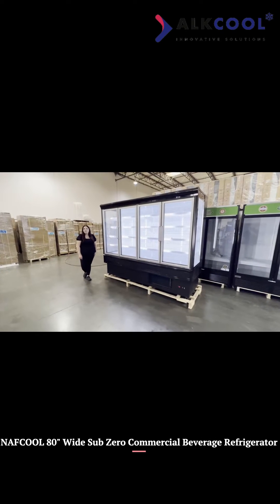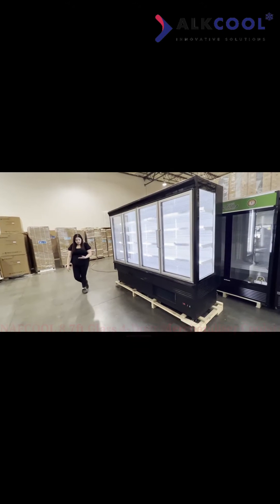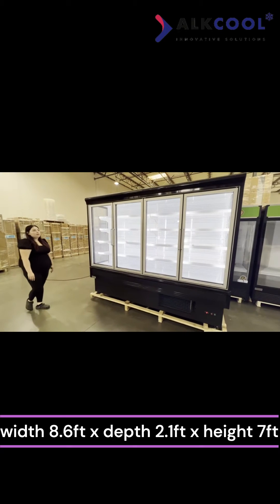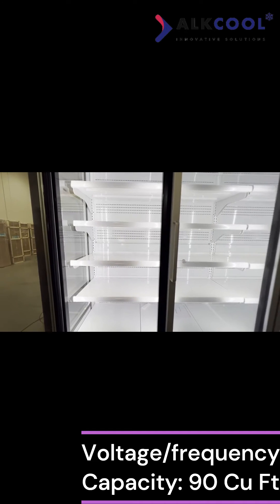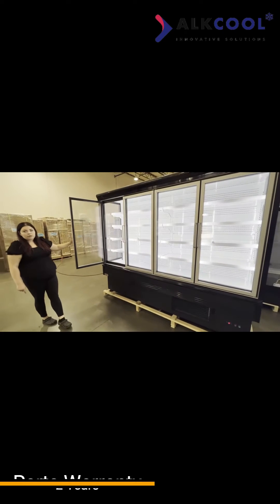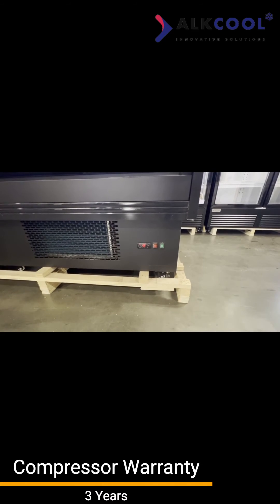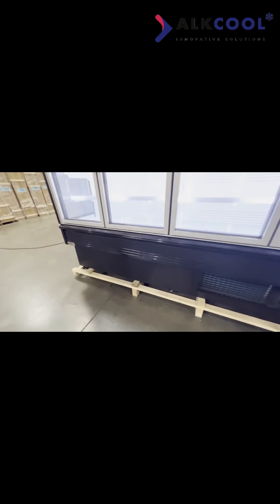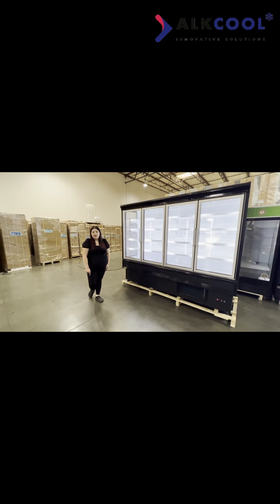NAFCOOL8 7ft glass 4 door merchandiser cooler 01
🌟 Explore our Two Glass Door Commercial Refrigerator! 🌟

Looking for a reliable and spacious refrigeration solution for your business?

Key Features:

Dimensions: W8.6ft x D2.1ft x H7ft
Large 90 Cu Ft capacity
Temperature range: 33 to 43°F
Double-layer tempered vacuum glass doors
Self-closed hinge door with aluminum handle
Efficient 230V, 60Hz operation
Low energy consumption (7.45Kw/24hrs)
Copper tube evaporator and condenser
Automatic dust clean system with reversible high-efficiency fan motor
Four castors with brakes for easy mobility
American type plug with a long 3ft cord
LED lighting inside and canopy
Carel digital temperature controller
Automatic defrost for hassle-free maintenance
Environmentally friendly refrigerant R290
Plug and play – no drains or pipework required!
🛡️ Standard Warranty: Two Years Whole Parts Warranty, Three Years Compressor Warranty. Labor or EXTRA WARRANTY options are available for purchase!

Upgrade your refrigeration game with this efficient, eco-friendly, and spacious commercial refrigerator. Perfect for businesses that demand quality cooling and ample storage.